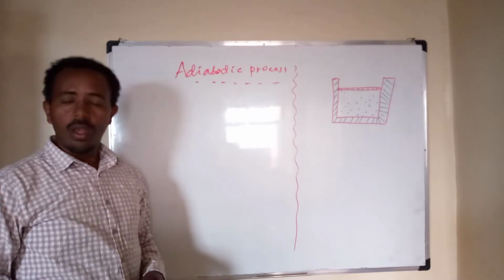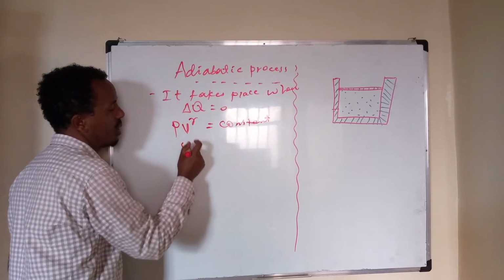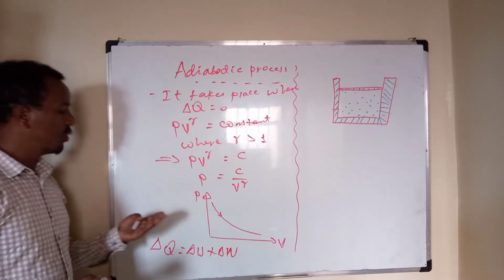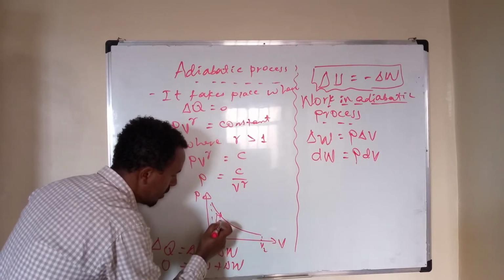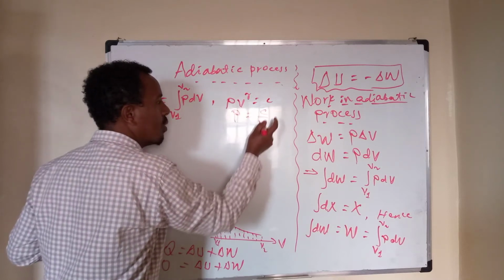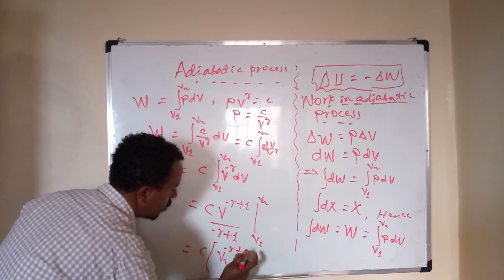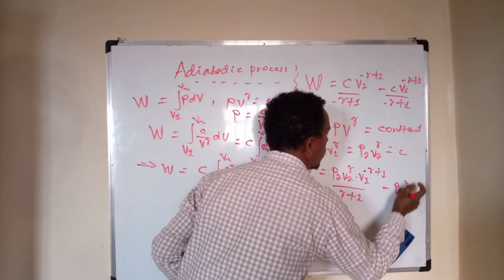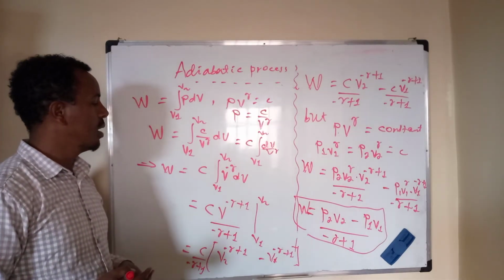Adiabatic process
In this video i would like to explain about adiabatic process. It is a thermodynamic process takes place when there is no exchange of heat between the system and the surrounding. Thermodynamics Thermodynamic process#Isothermal process#physics#motion#Rotational motion.